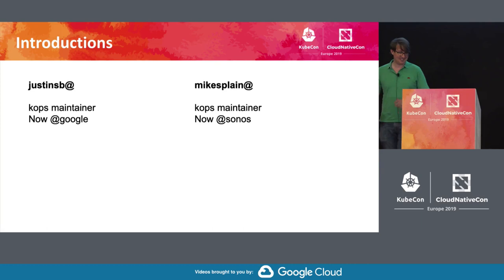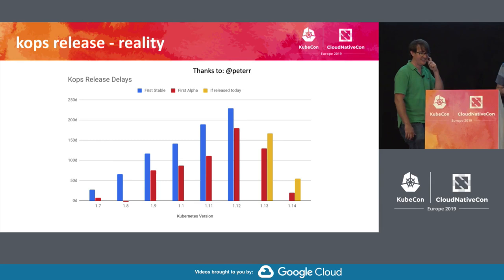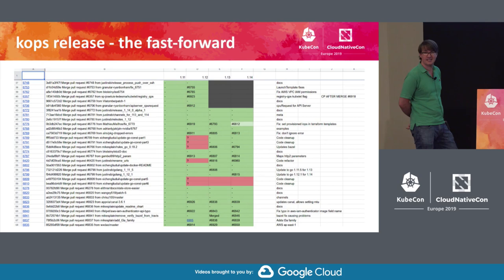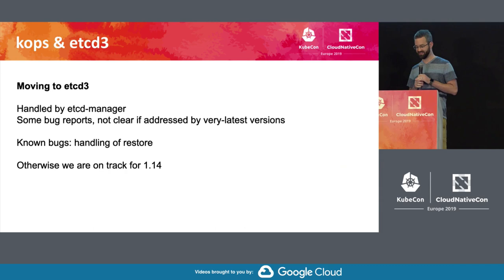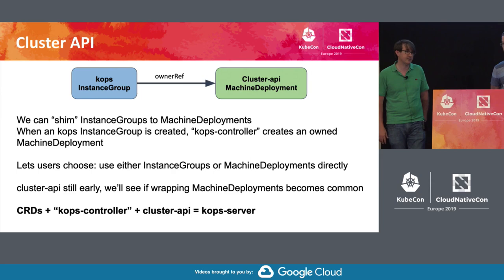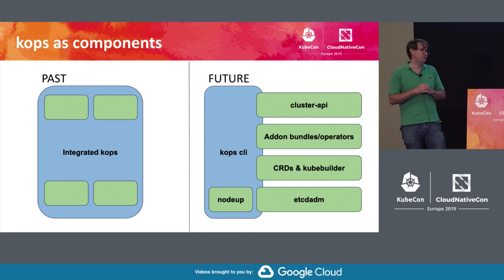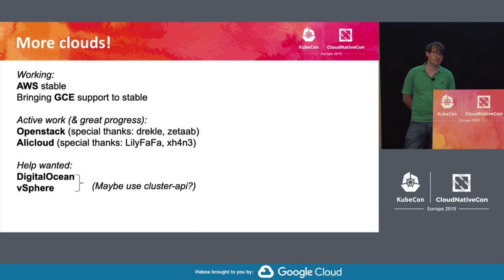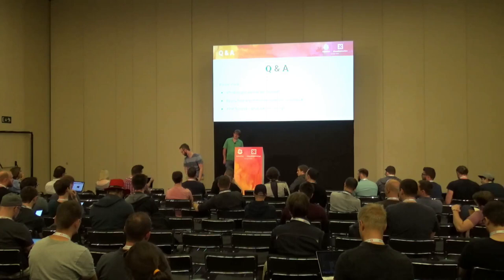Deep Dive: kops (Cluster Lifecycle) SIG - Justin Santa Barbara, Google & Mike Splain, Sonos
We'll dig into the recent progress in kops: etcd-manager and etcdadm getting us to etcd3; support for CRDs and the server mode; starting to move to cluster API and our future plans here; starting to adopt bundles to allow for richer upgrades. Also kops is now a conformant kubernetes distribution! We'll discuss the status of our support for more clouds, including the recent OpenStack work. We'll also talk about some of our general initiatives e.g. secure by default. But most importantly let's talk about your pain points and figure out what you would like to see, and let's discuss how you can get involved.